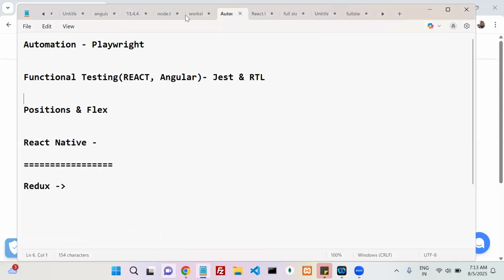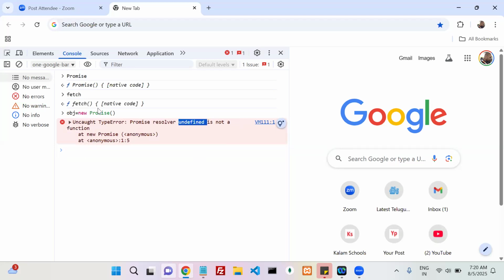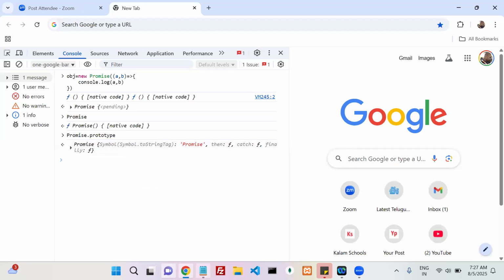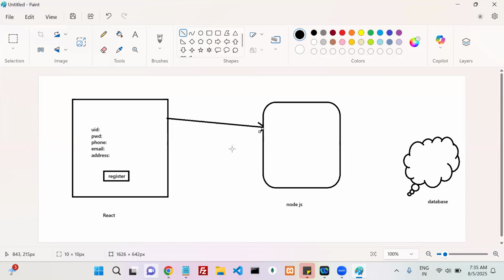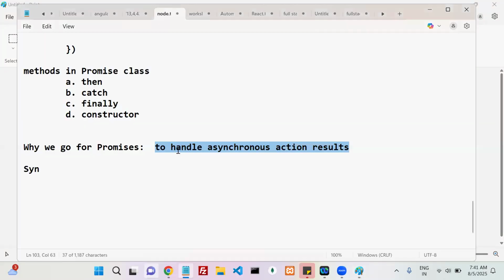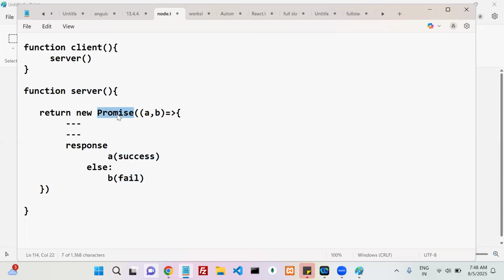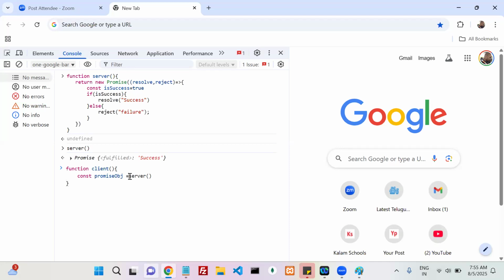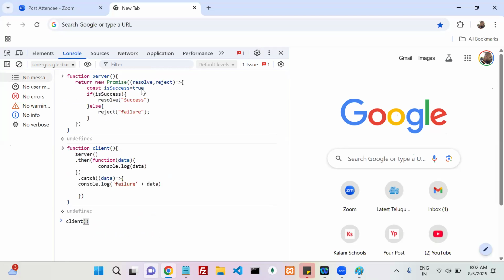Node JS By Srinu - Demo 2